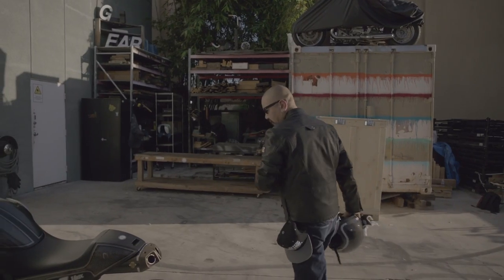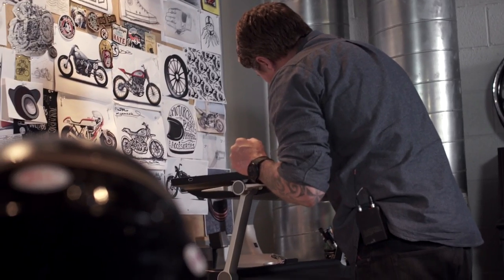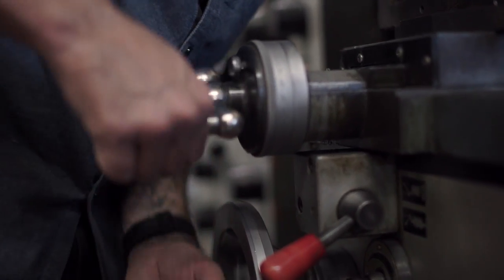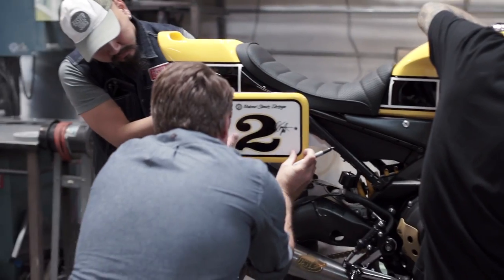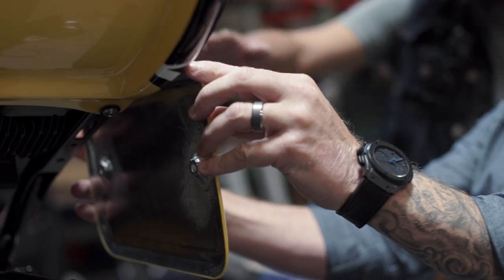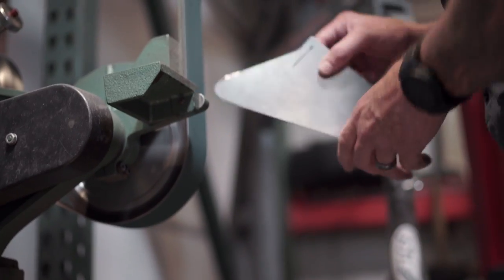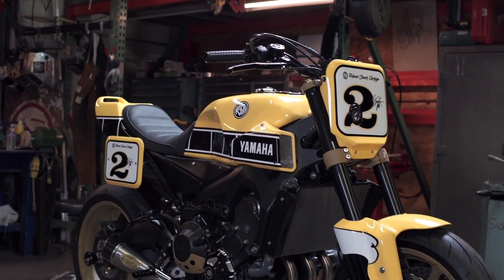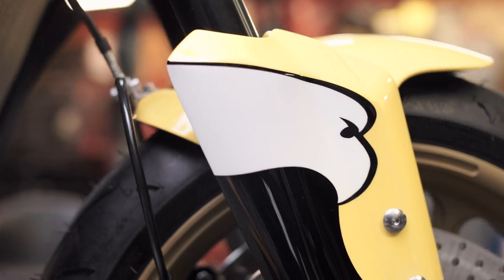Yard Built 900 ‘Faster Wasp’ by Roland Sands Design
The ‘Faster Wasp’, is Californian custom builder Roland Sands’ fifth Yamaha collaboration, and is a thoroughbred concept with more than a hint of legend Kenny Roberts in its design.
A professional racer himself, Roland Sands embraced the ‘Faster Sons’ philosophy of classic timeless style blended with cutting edge Yamaha technology and added a third element, infusing Yamaha’s racing pedigree into the mix. The result is a machine with massive impact, paying tribute to Kenny Roberts’ iconic TZ750 in instantly recognisable yellow and black ‘bumblebee’ colour scheme with just as much bite.